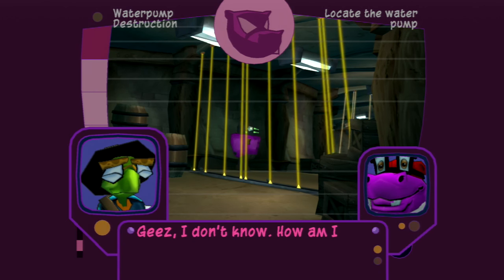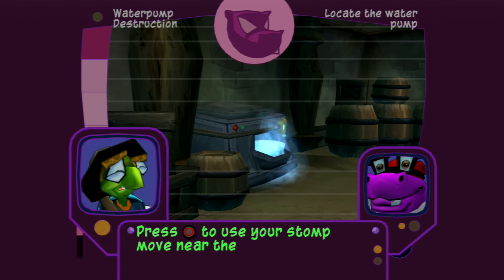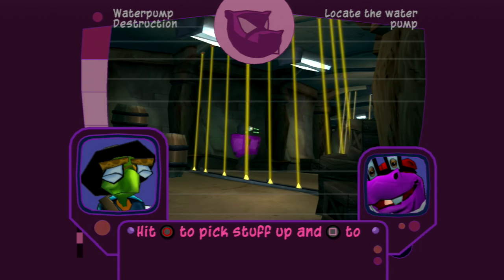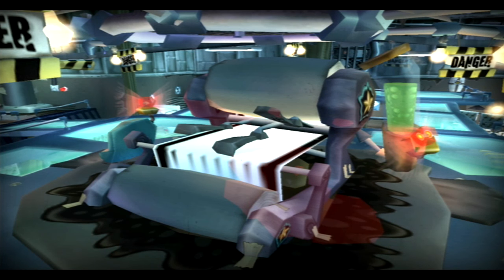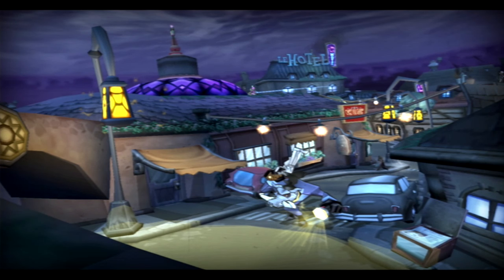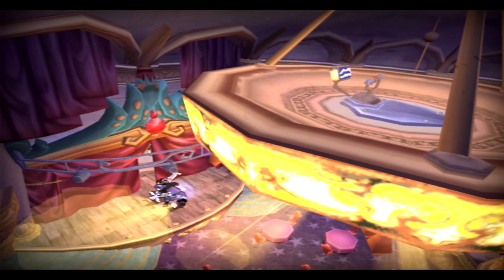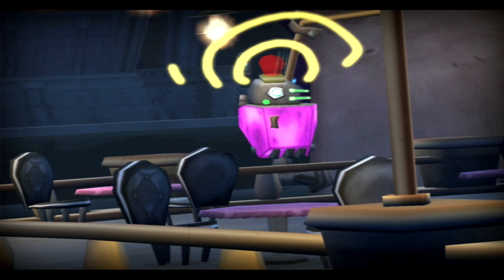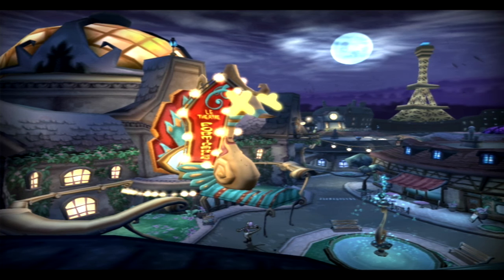Sly 2: Mission 6 - Waterpump Destruction (PS3)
Sly 2: Band of Thieves: Mission 6 - Waterpump Destruction (PS3)